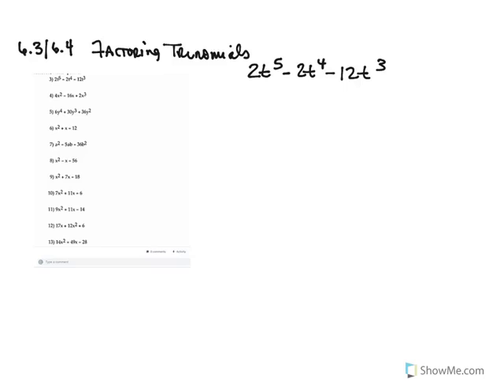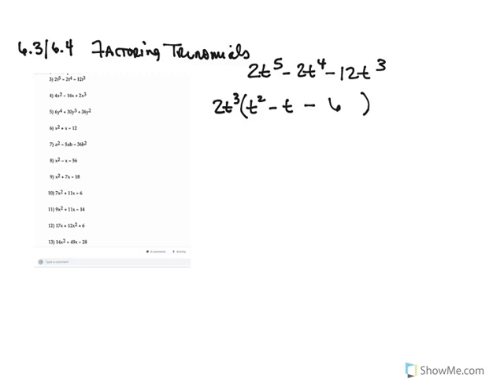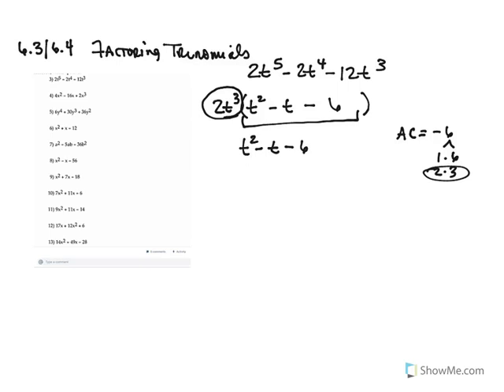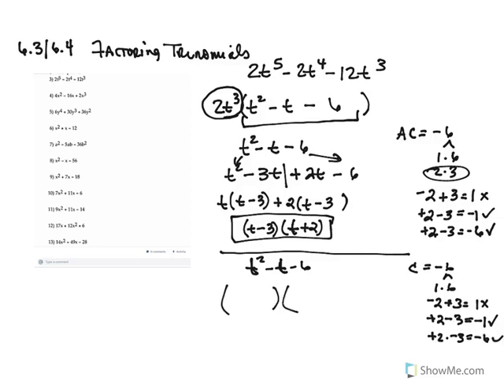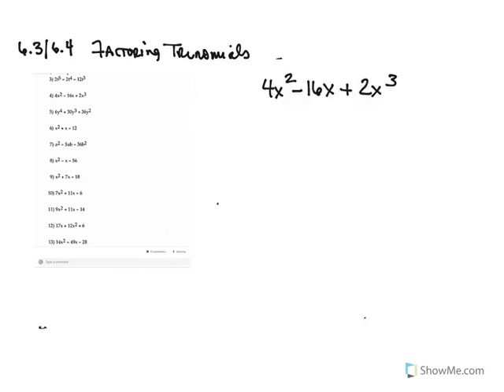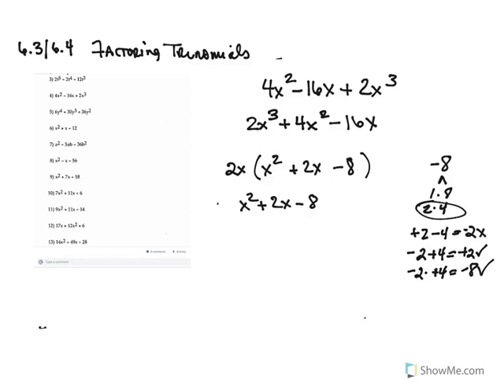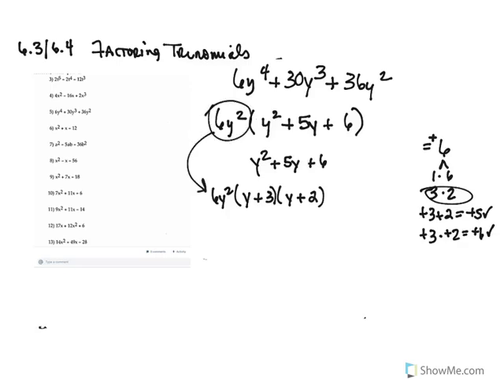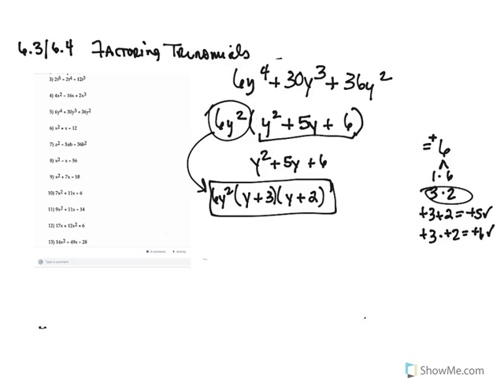Factoring Trinomials with a GCF